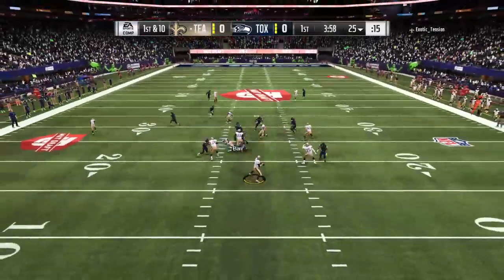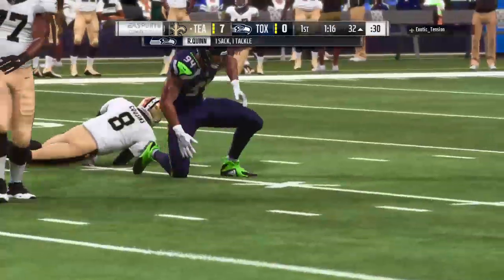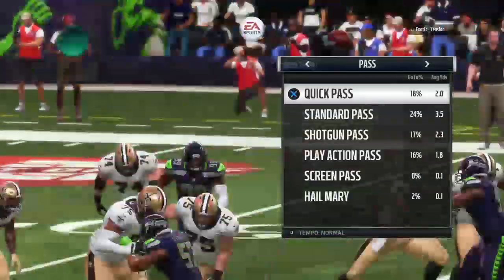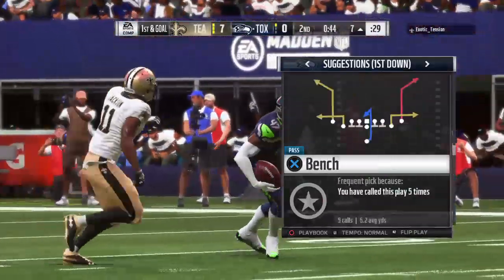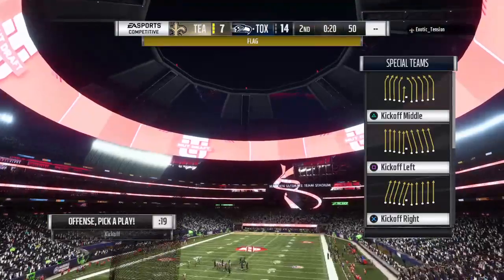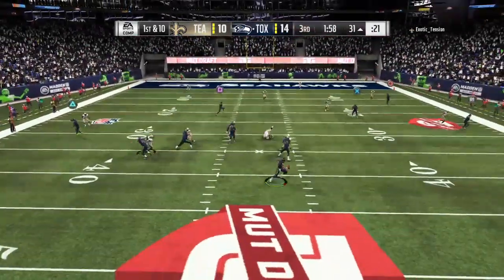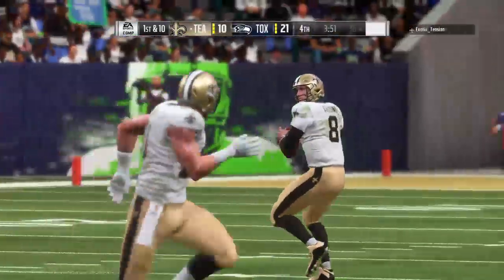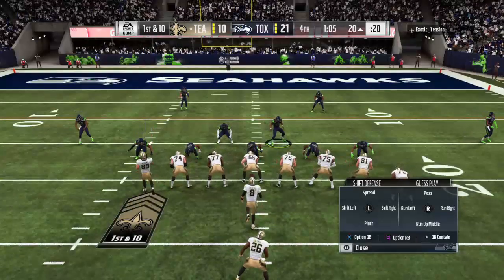Randoms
Taking over 2020 sub pls